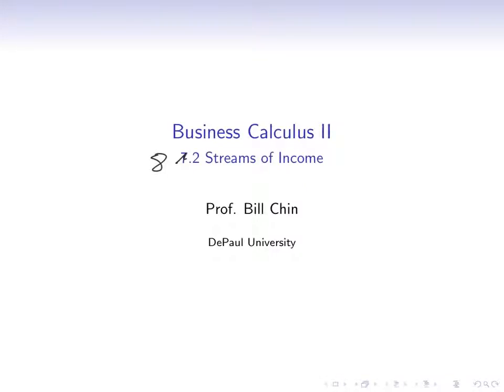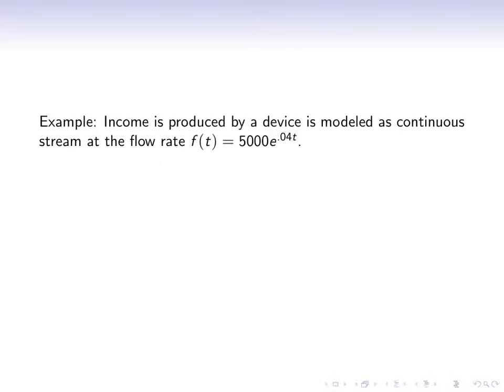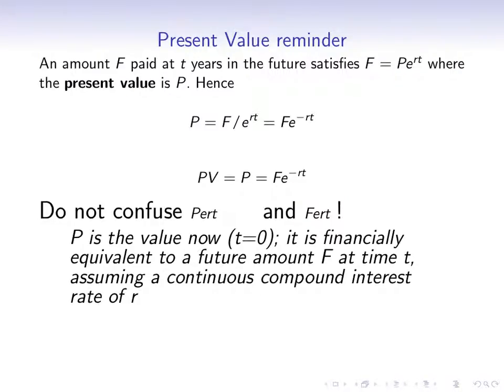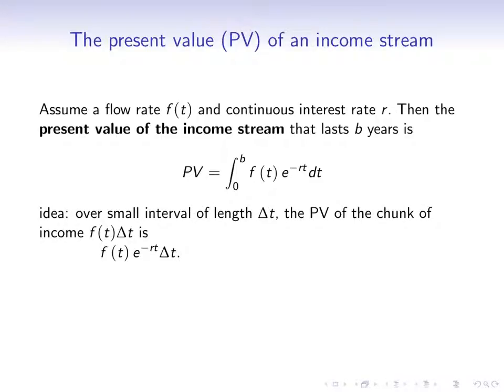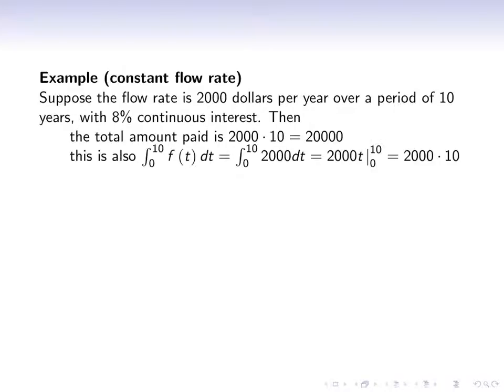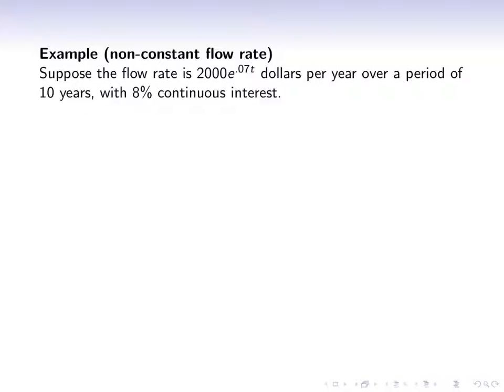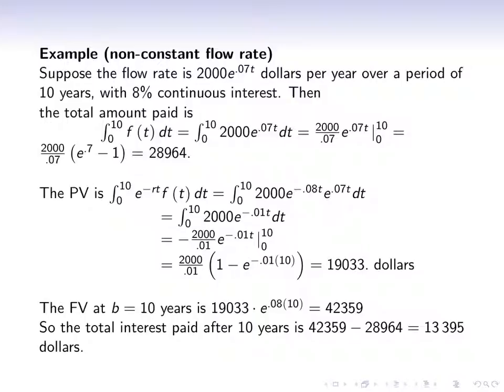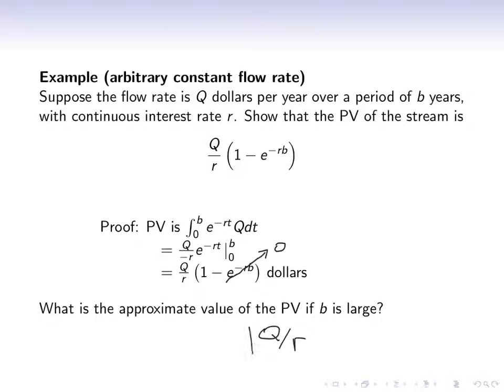136 8.2 streams of income